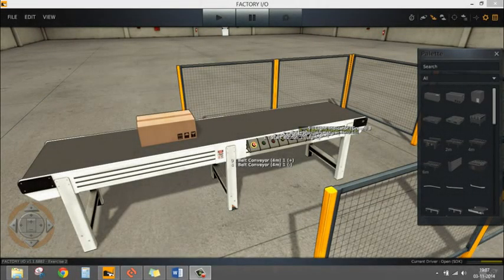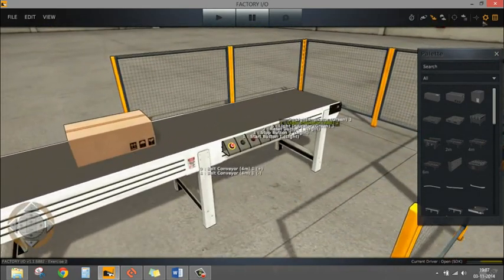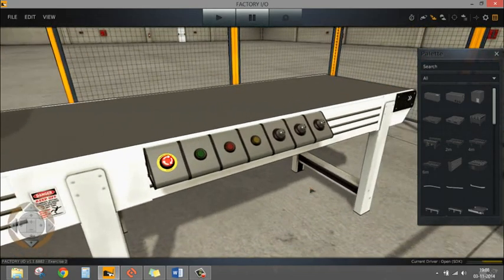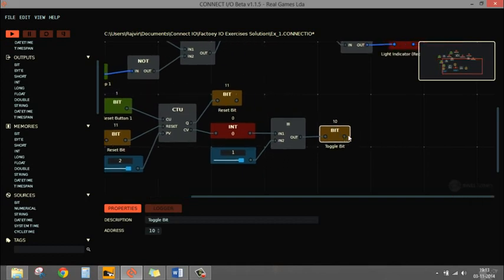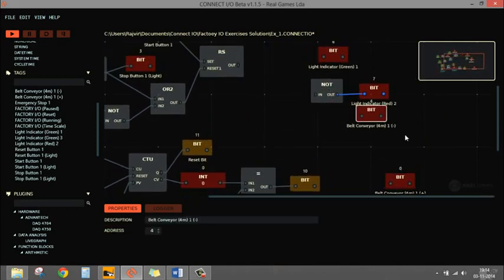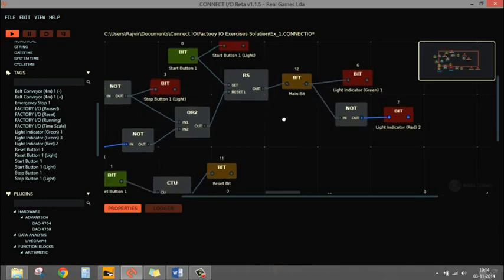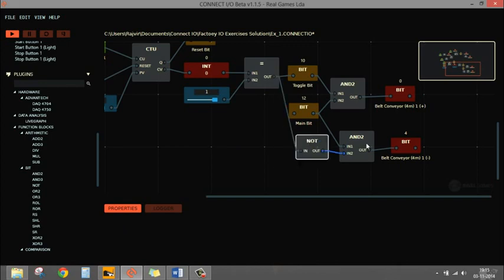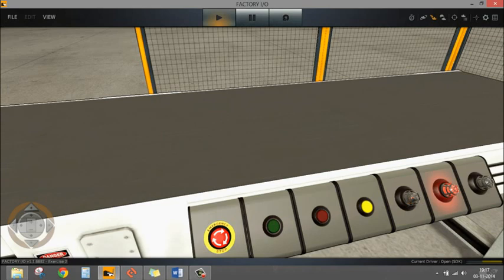Factory I/O Exercise - Changing the direction of Conveyor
Cheers,
Rajvir Singh